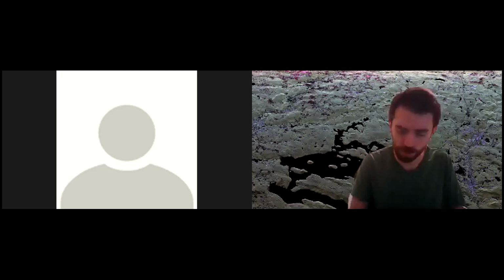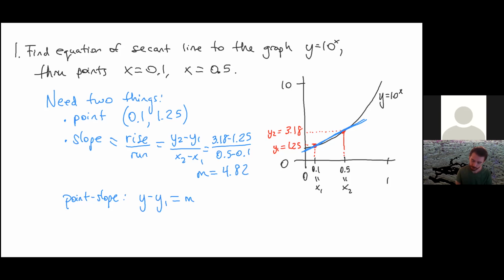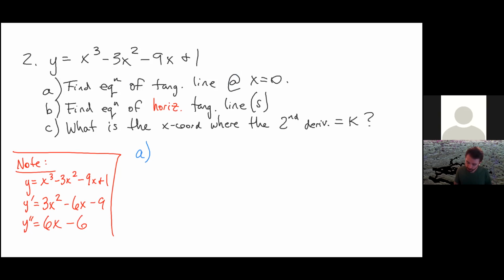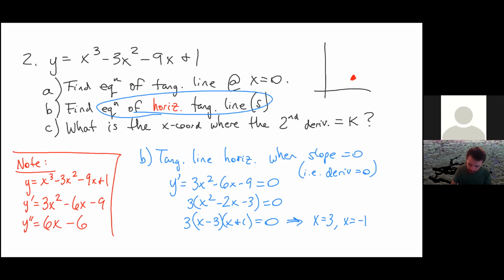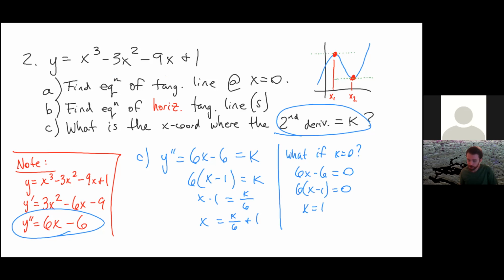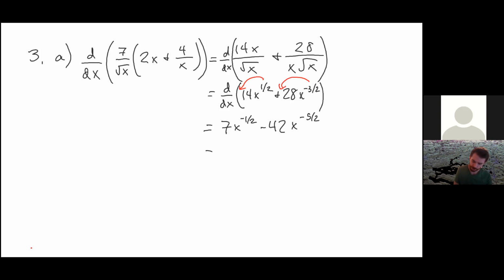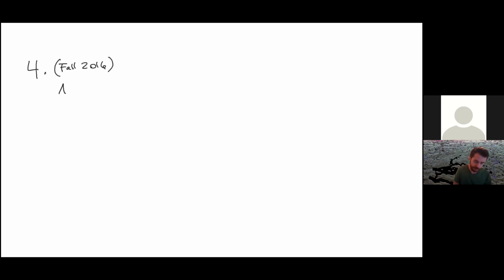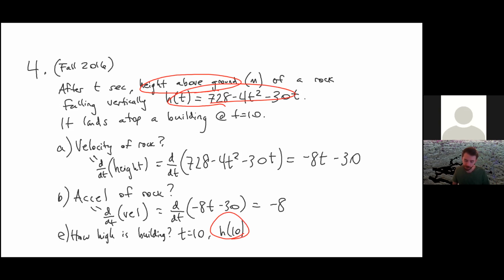MATH 34A: Midterm 3 Practice Problems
NOTE: After the 37:00 mark, my answers may be incorrect up to a negative sign. Pay attention to which direction is up to determine when velocity/acceleration are positive!